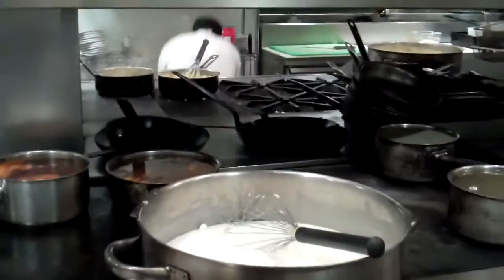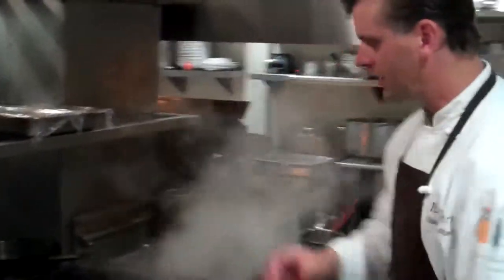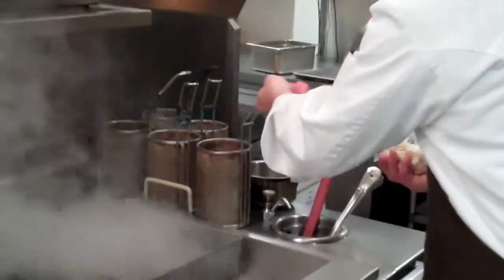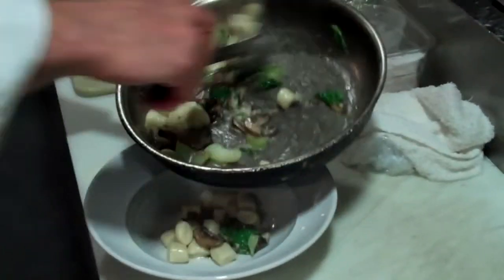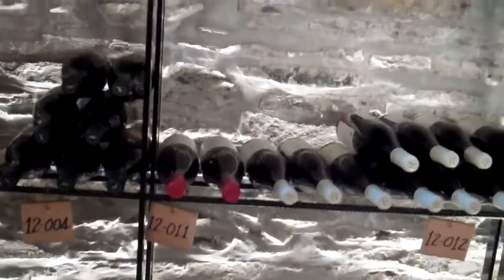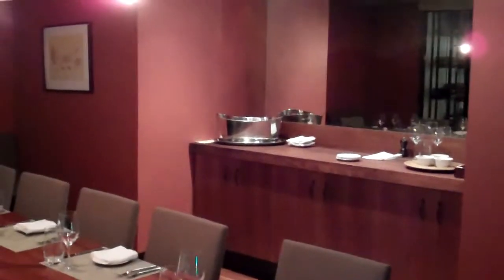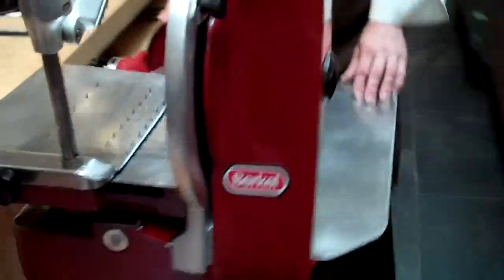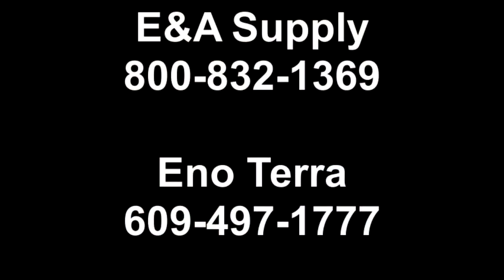E&A Restaurant Supply Customer Review from Eno Terra Kingston NJ Part 2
Joel from E&A Supply walks thru Eno Terra and reviews the Layout and design of the Equipment. Custom Blodgett cooking suite and wine cellar